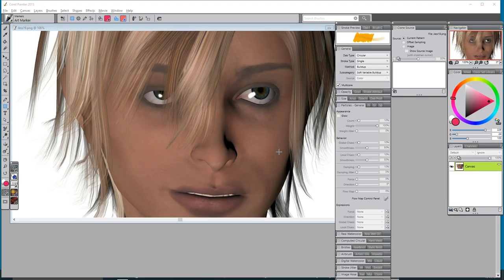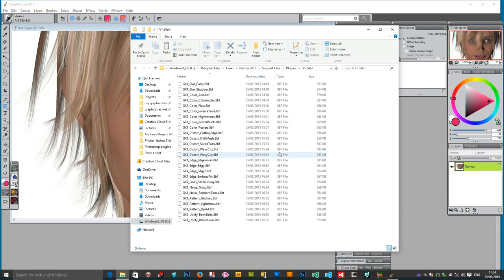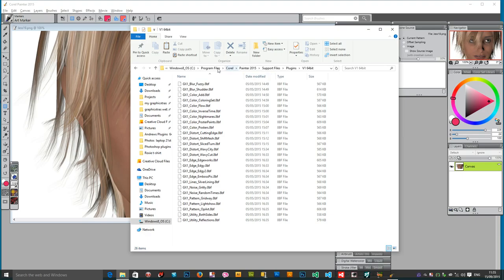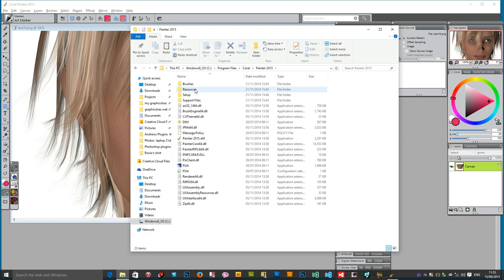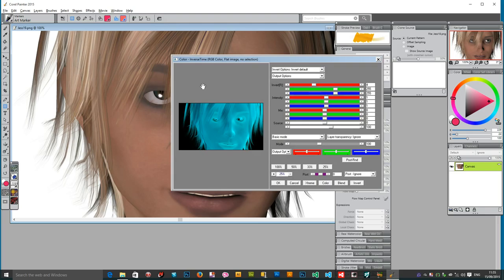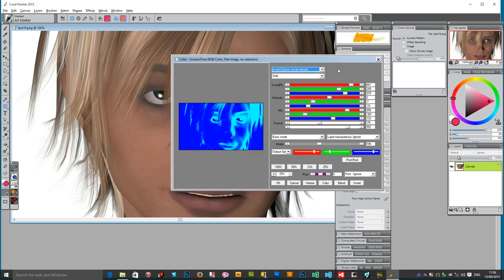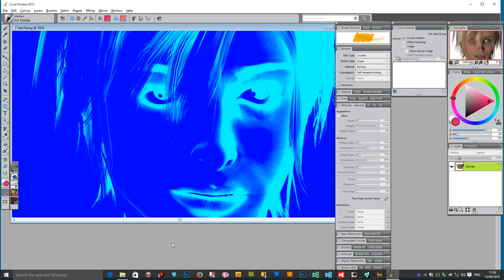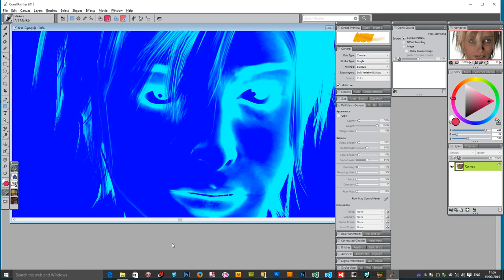Corel Painter : How To Add Plugins Tutorial | Graphicxtras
How to add plugins to Painter  version (64bit) - example being used are Andrew's Plugins series.